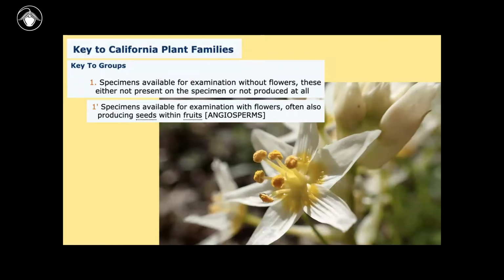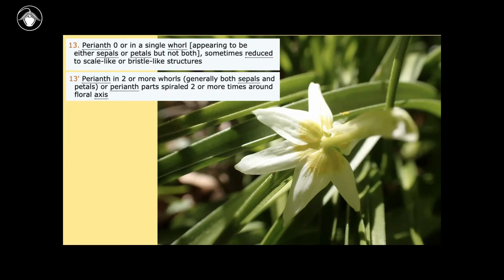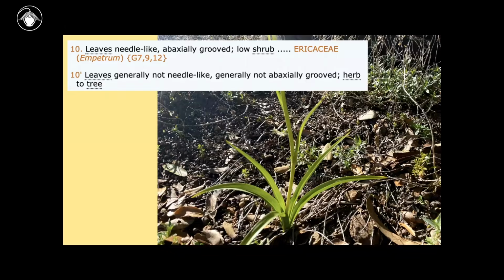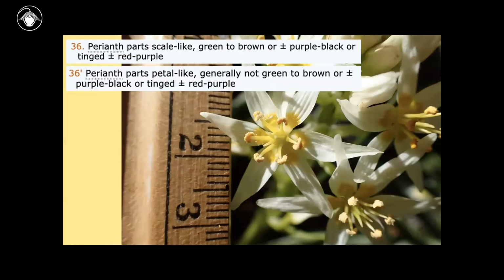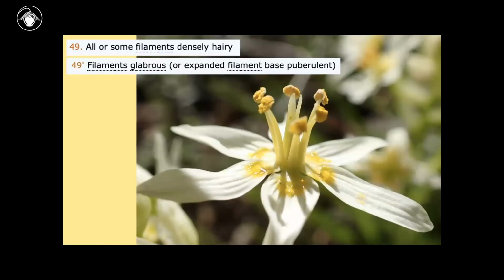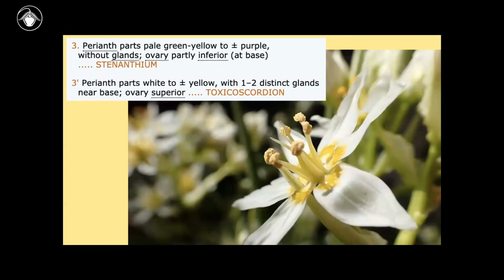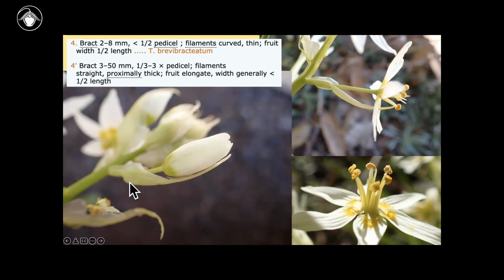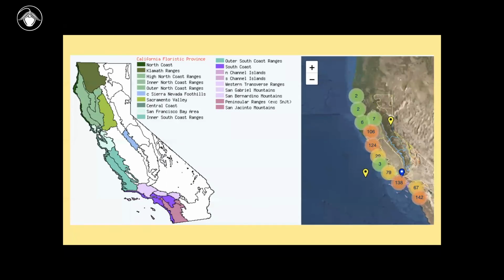Plant ID Module 10: Bonus guided keying session four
A final bonus guided keying exercise to reinforce topics covered in this workshop.